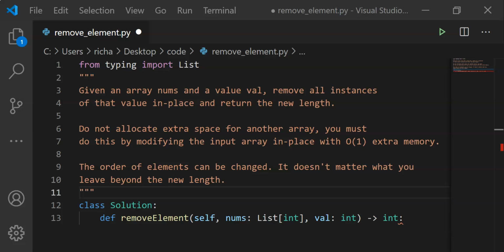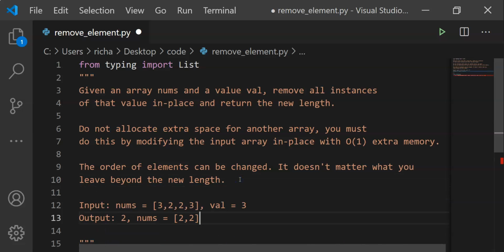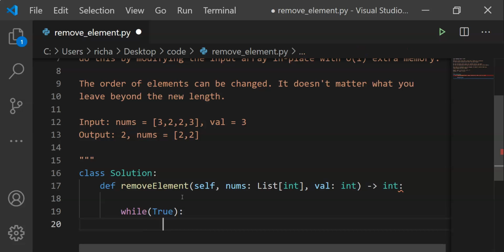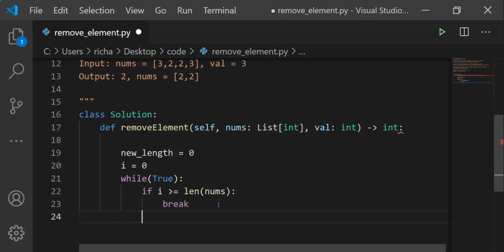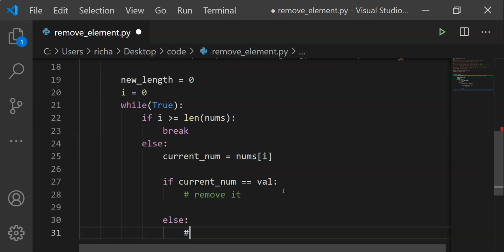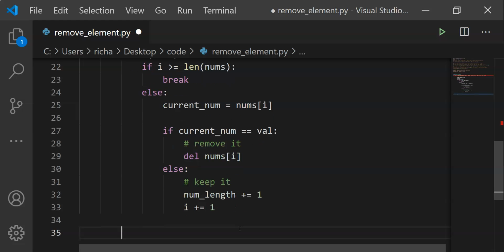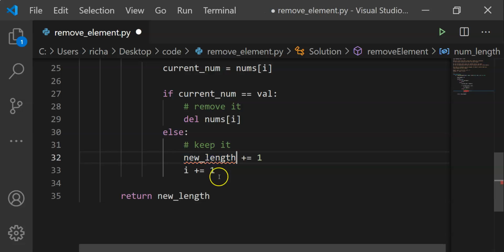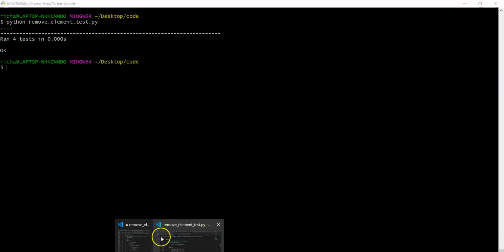LeetCode #27 Remove Element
Solution to LeetCode Problem #27 Remove Element (Easy). This removes an element from a list in place. The complexity is doing the removal while not creating any additional data structures.

Episode #15